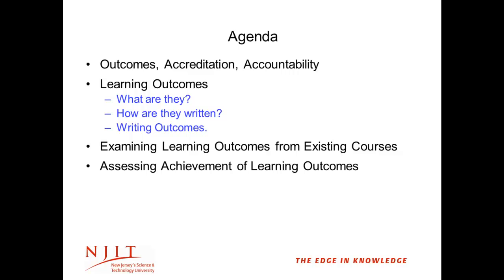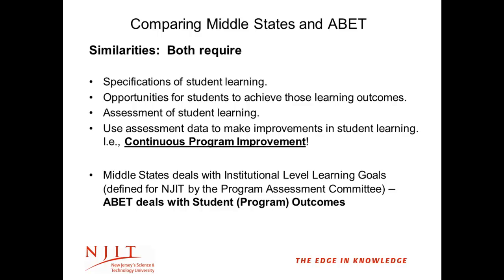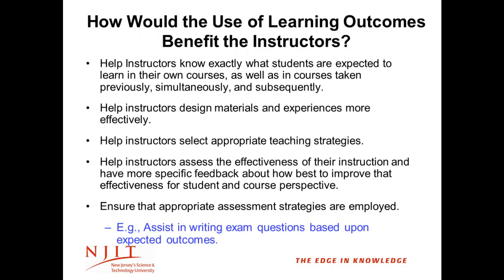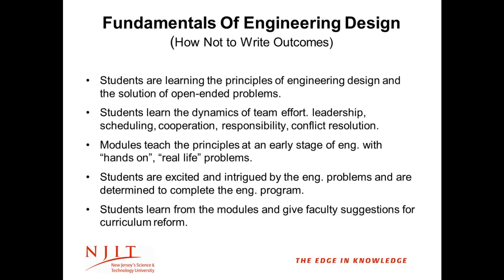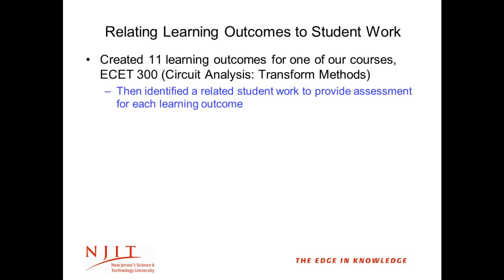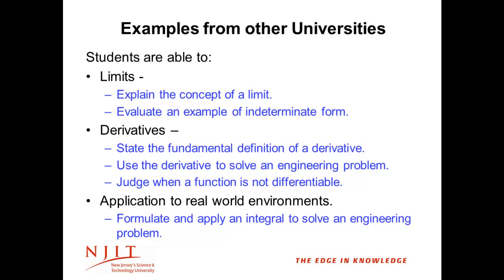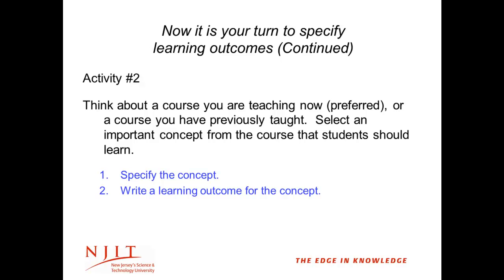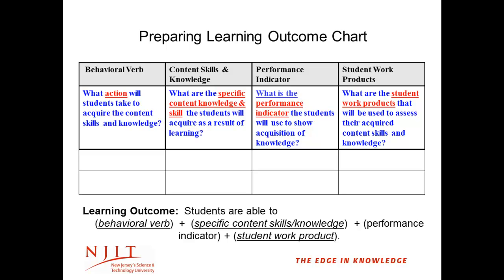NJIT - Learning Outcomes Workshop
From a New Jersey Institute of Technology faculty workshop on how to define and write learning outcomes.  This is the first part of a two part series on assessment and evaluation.  The presenters are: Howard Kimmel, Ron Rockland and Levelle Burr-Alexander.  The presentation was made March 21, 2012.